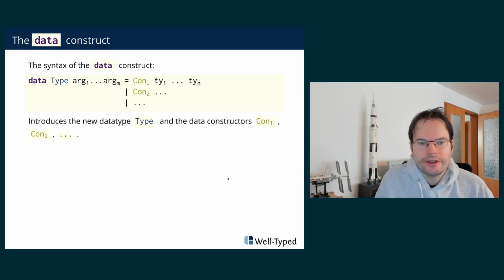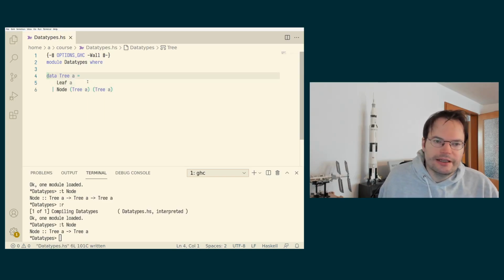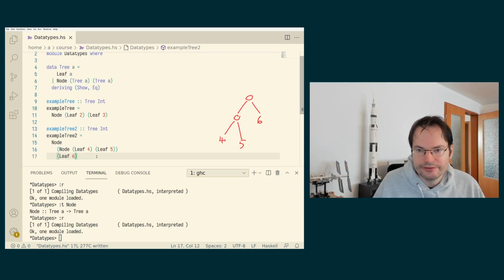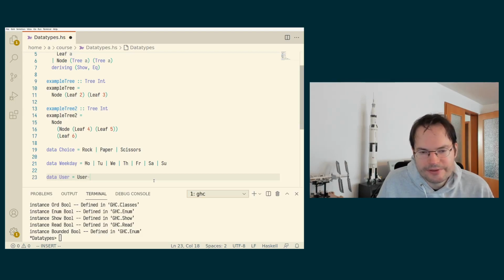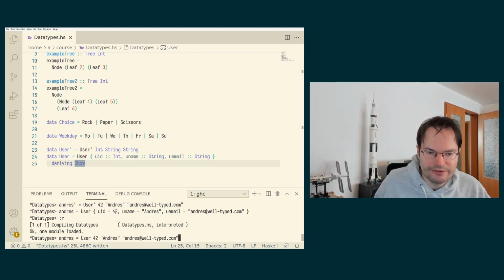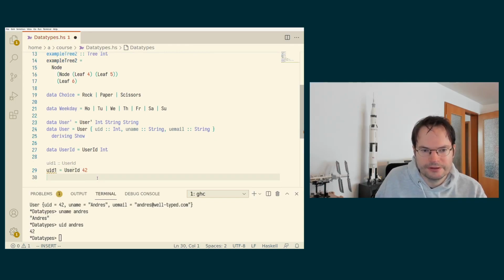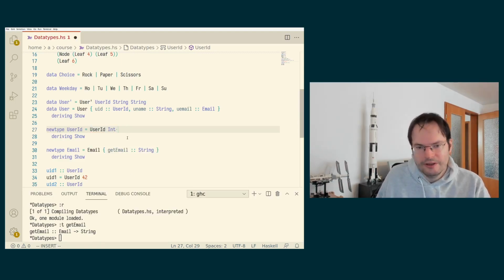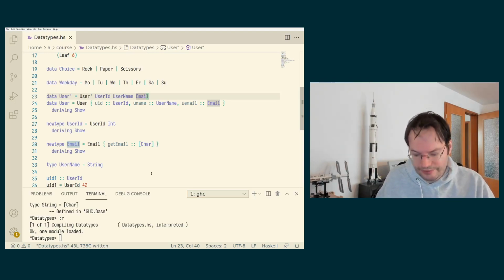02-14 data, newtype, type (Introduction to Haskell)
We provide an overview of the Haskell language constructs for working with types: data as the general construct to define a new datatype that is different from all other datatypes so far; newtype as a special case of data where we wrap a single field in a single constructor; and type as a way to define new names (synonyms) to already existing types that can then be used interchangeably with the old names.

00:00 The general syntax of the data construct
02:40 Another example datatype: binary trees
05:24 Deriving Show and Eq for trees
06:42 An example tree
07:59 Another example tree
10:03 Lists are trees
12:10 Interesting special cases of datatypes
12:42 Enumeration types
14:12 Product and record types
16:38 Record syntax
19:28 Constructing a record using record syntax
20:38 Using record field names as selector functions
23:11 Single-constructor, single-field datatypes
28:06 Converting between the outer and inner type
28:50 newtype
31:01 Type synonyms: type
34:44 newtype versus type
35:07 Conclusions